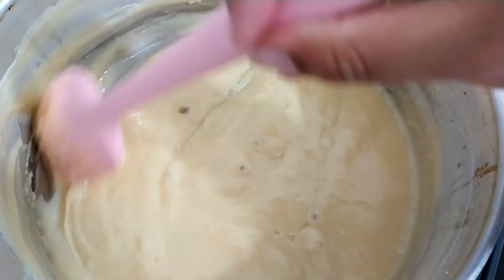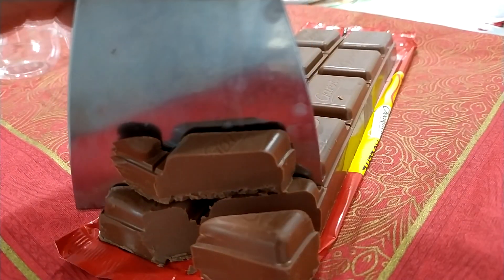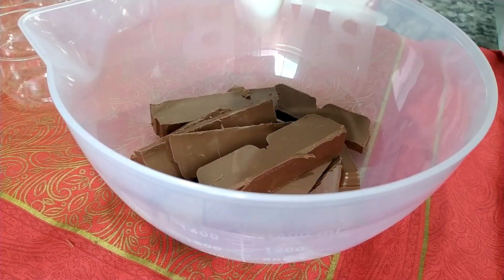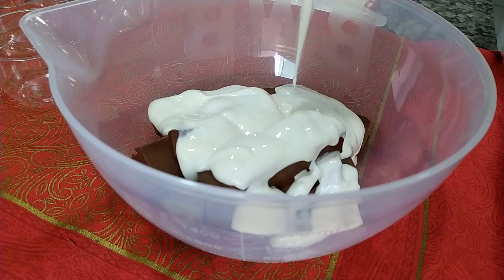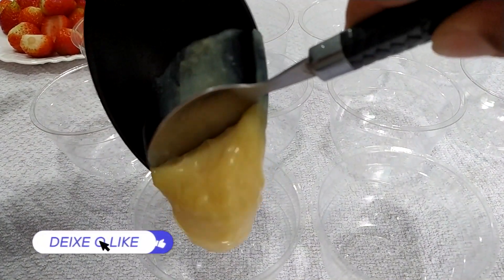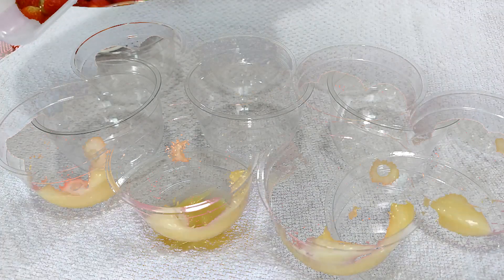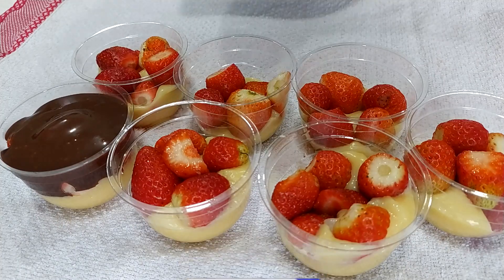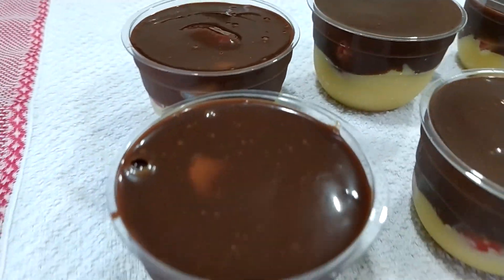OLHA ISSO😱 FICA CREMOSA E GELADINHA FAZ SUCESSO NESSE CALOR 🔥💸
Oi meus amores meu nome é Renata ! tenho 27 anos ,sou casada com João Carlos e

📬Endereço para cartinhas, mimos ou parcerias
RENATA SILVA
CAIXA POSTAL 43
CEP :86818000

creme:

1 caixinha de leite condensado
meia caixinha de creme de leite
1 colher rasa de sopa de margarina

ganache :

250g de chocolate Nobre ao leite
1 caixinha de creme de leite

*2 bandejas de morango

*rendeu 7 potes 200 ml